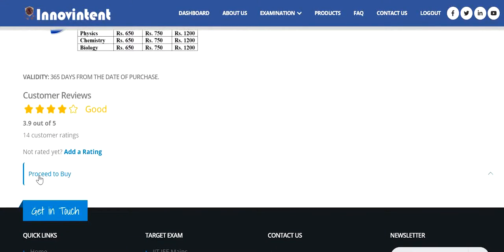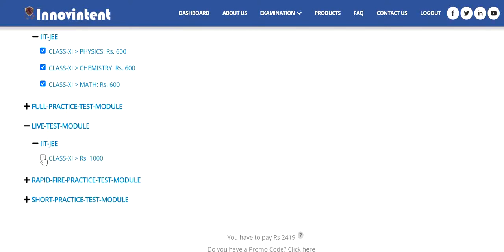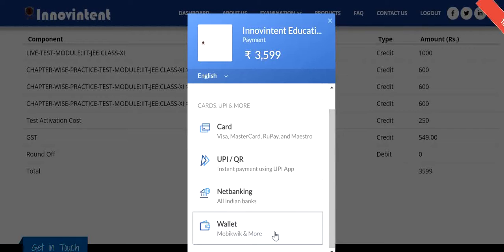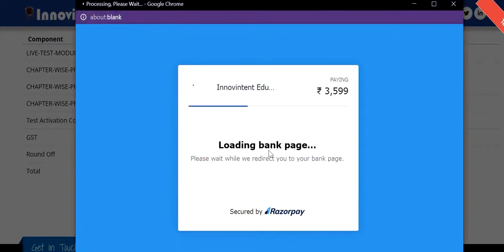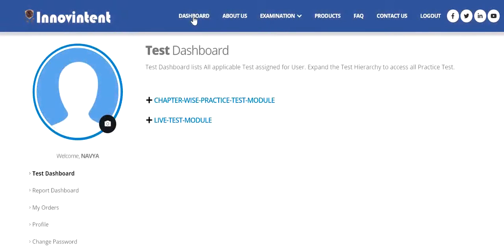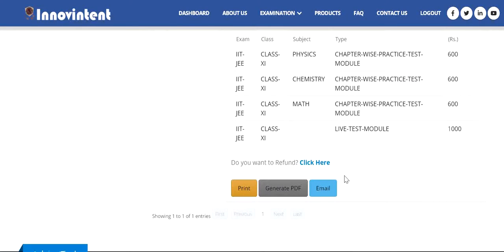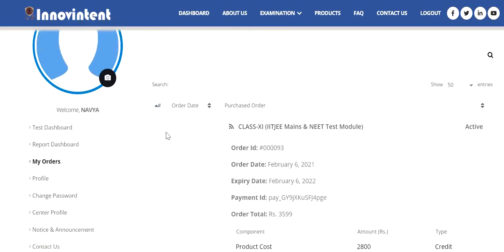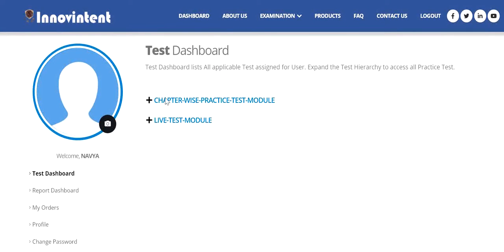How to buy Test products of IITJEE Mains or NEET ?